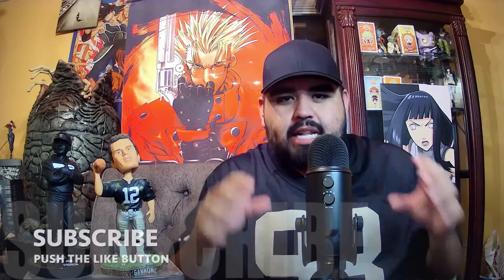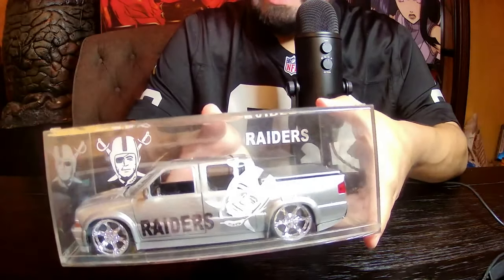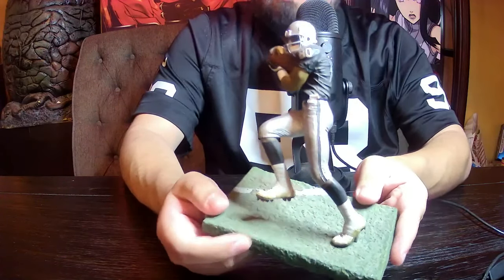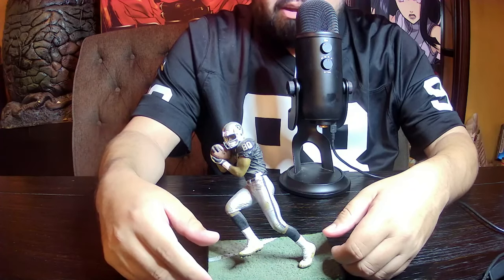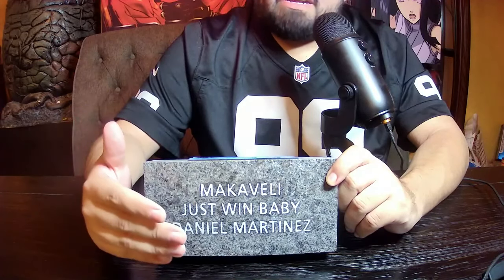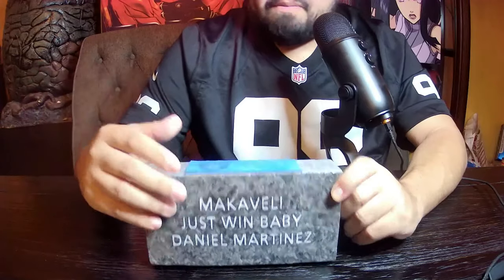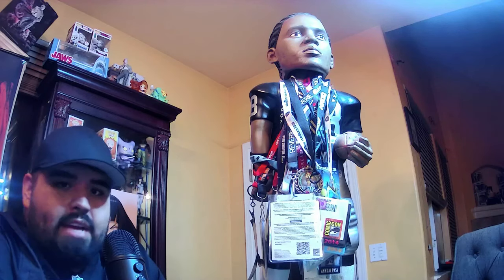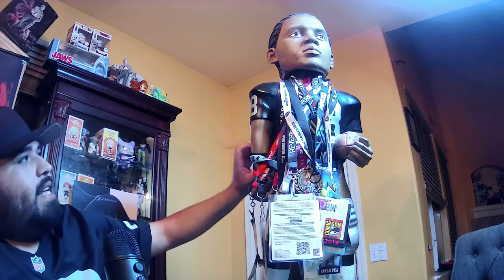My RAIDER Collection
With the Las Vegas Raiders being 2-0 and hoping for that 3-0 start! I thought lets showcase some of my Raider collection since I've been a die hard fan of this NFL football team since I was a kid. It didn't matter if they played in Oakland, Los Angeles or present Las Vegas. Once a Raider always a Raider. I was able to visit Allegiant Stadium this year and Al Davis would be proud of what this team is doing right now. Well let me show you from small bobbleheads to giant ones! From a Raider truck to a Raider Legacy Brick!

LIKE THE VIDEO FOR MORE